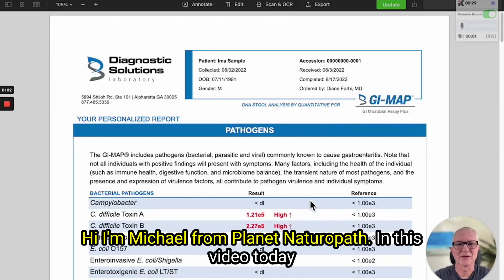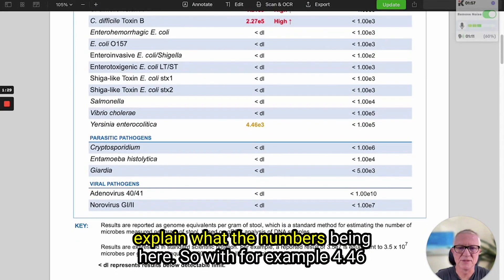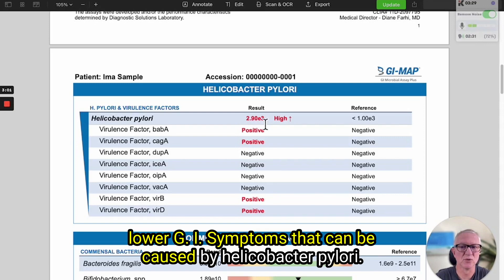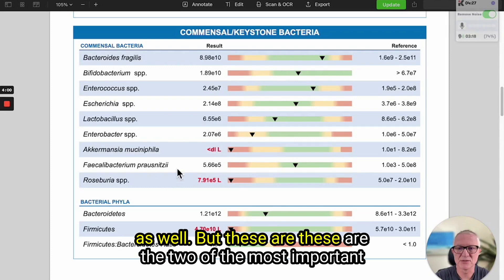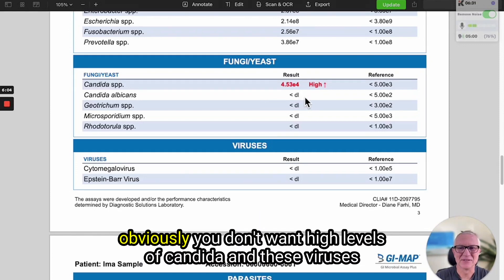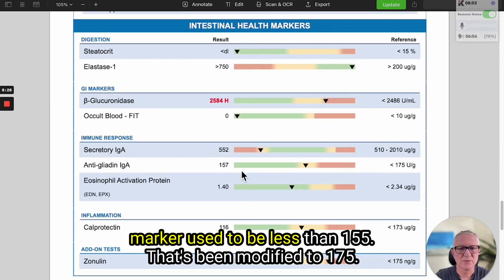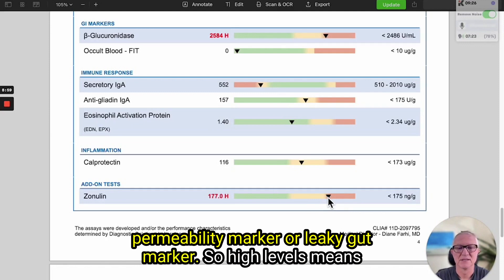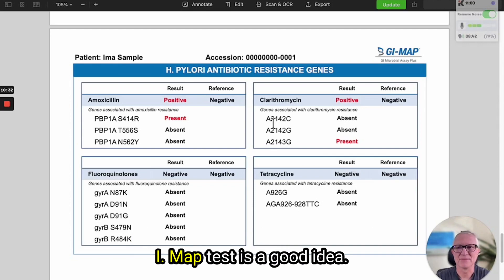GI Map Test Overview 2022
If you have any questions or comments let me know.

The GI Map test was updated in September 2022 with a new format and three new markers. The new markers are Roseburia spp. and important butyrate producter, Desulvibrio spp a hydrogen sulfide producer and associated with SIBO, as well as Eosinophil activation protein which is an inflammation marker.
The GI Map test is the best stool test to identify pathogens and intestinal health.
At Planet Naturopath you can order the GI Map test or we can do GI Map interpretation if you have already ordered the test previously.